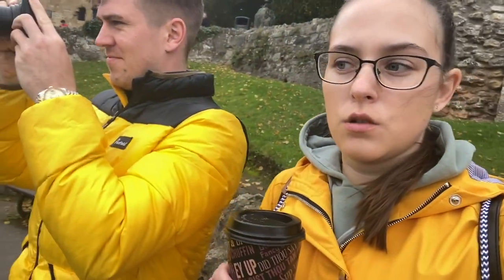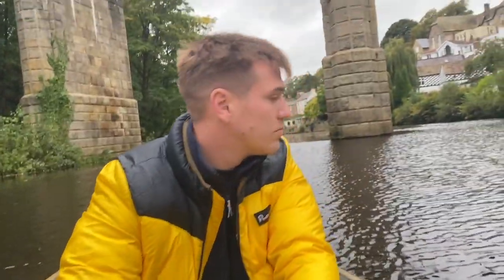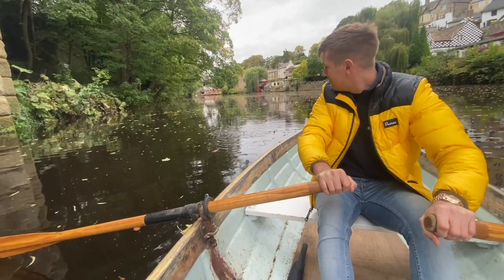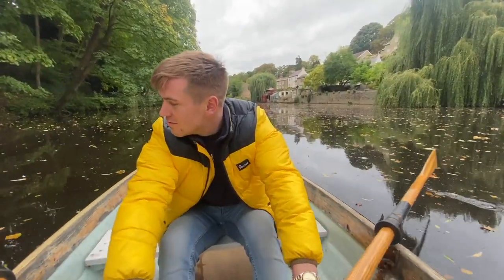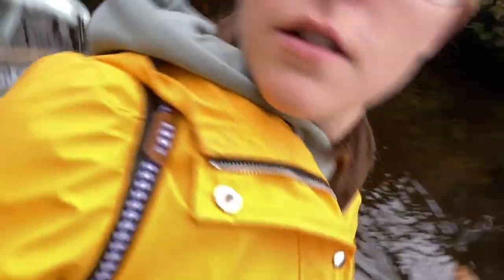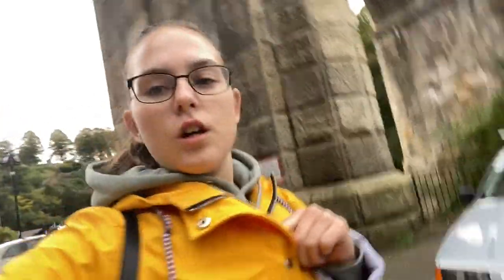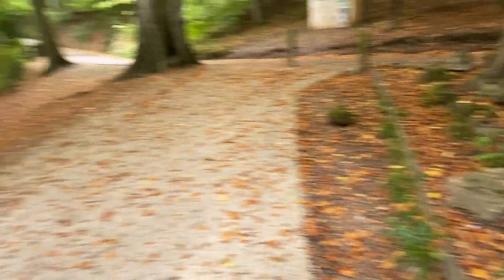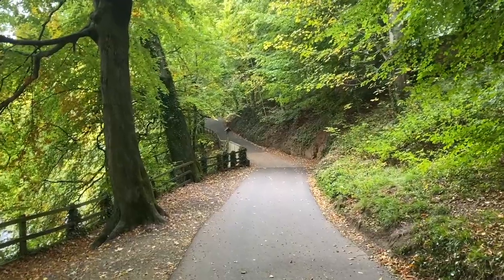Knaresborough | Yorkshire Vlog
Knaresborough in North Yorkshire is a market town and great family day out with an idylic riverside, great pubs and cafés and unique views.